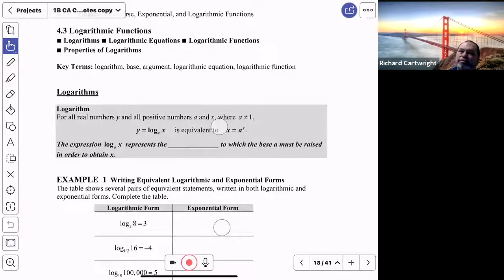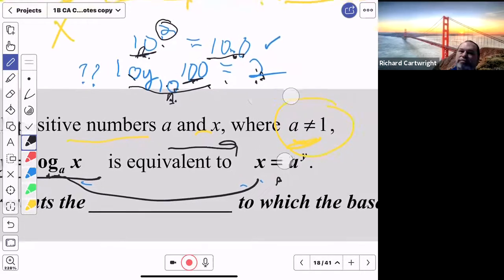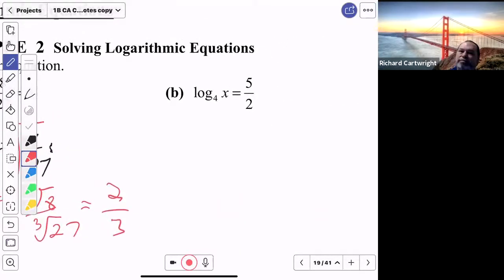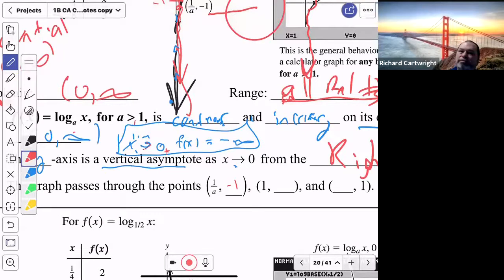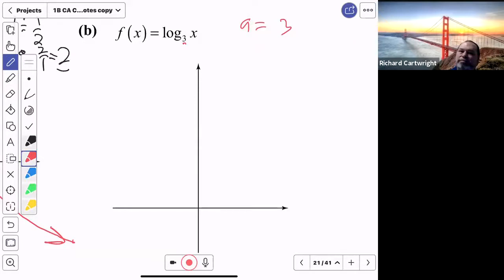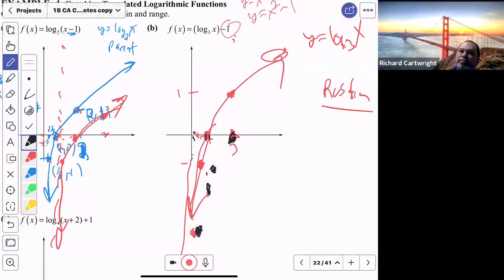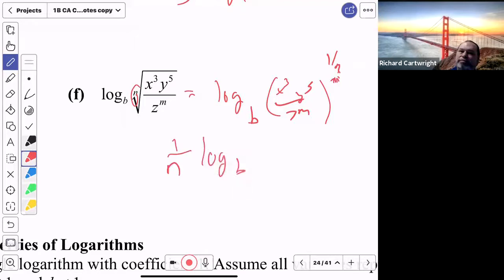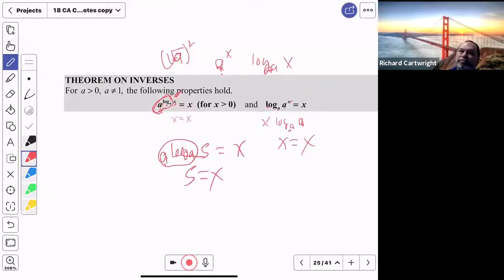College Algebra 4 3 Logarithmic Functions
Dual Enrollment College Algebra at South Texas ISD for Health Professions for South Texas College